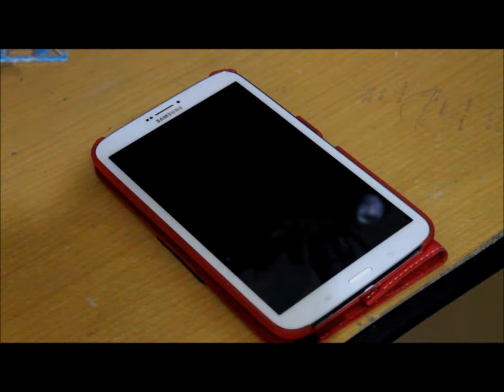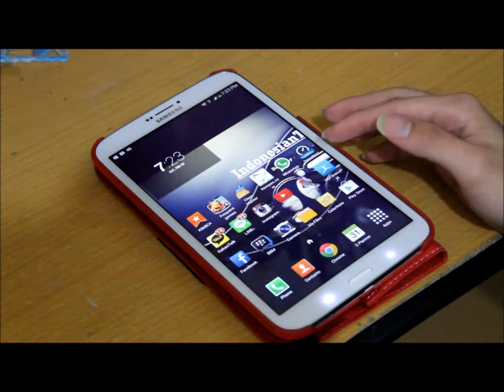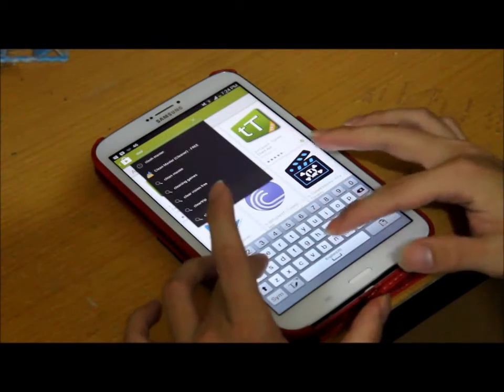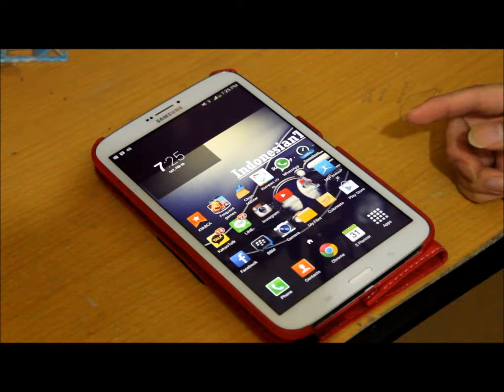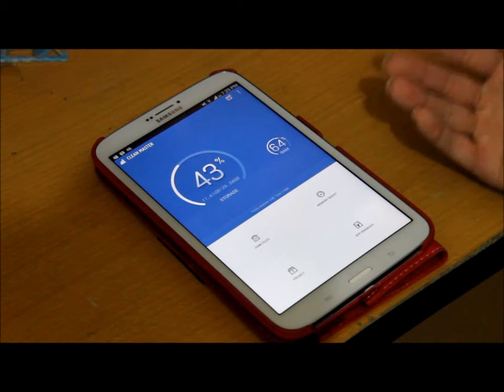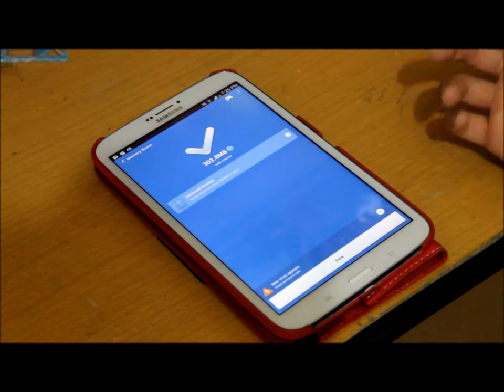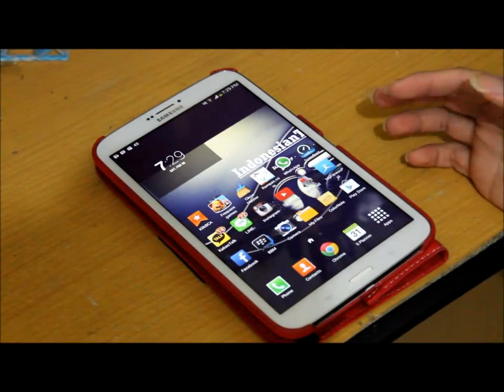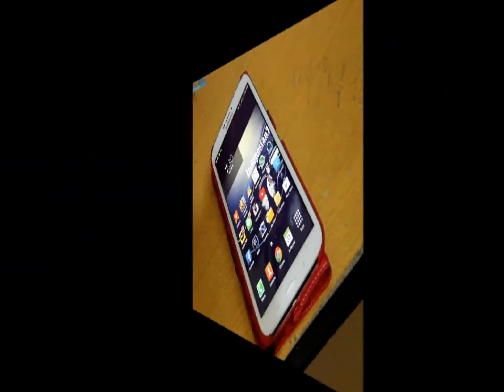Boost Android Devices Using Clean Master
How To Boost Your Android Devices Using Clean Master

Hi! my name is Kevin Goly.
in this video i'll show you how to boost up your android device using clean master app